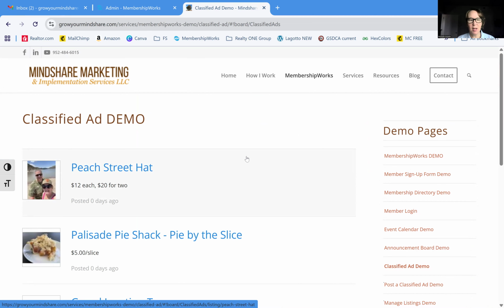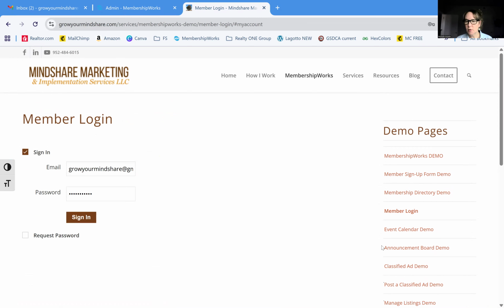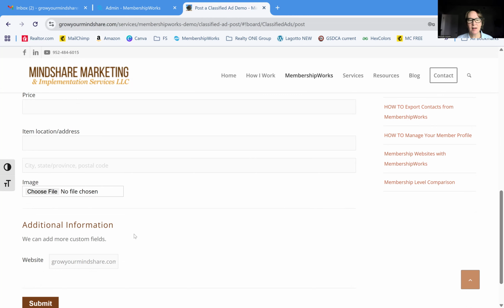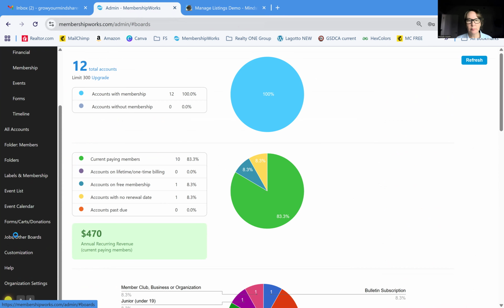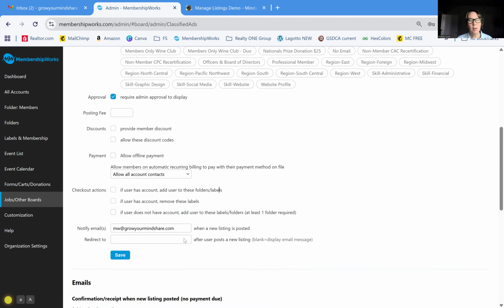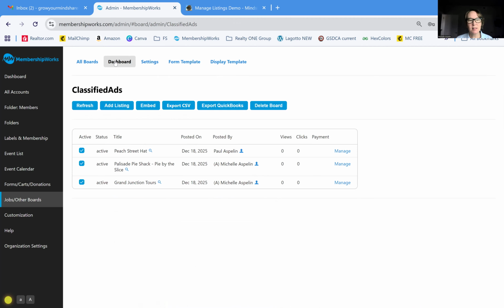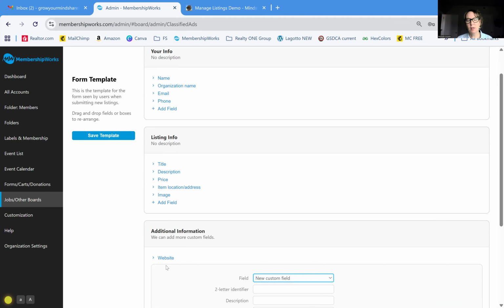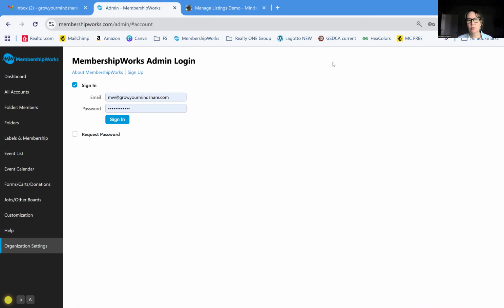HOW TO Create Classified Ads in MembershipWorks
Quick video explains what Classified Ads in MembershipWorks looks like on your website and how to set it up in MembershipWorks. Great for nonprofits, organizations and small businesses. Classified Ads in MembershipWorks can be used to generate revenue for your organization.